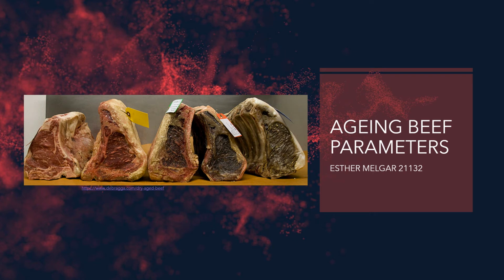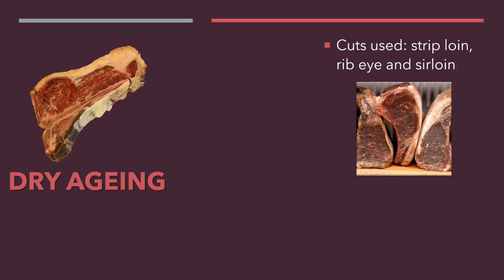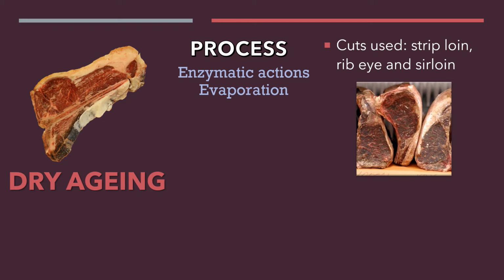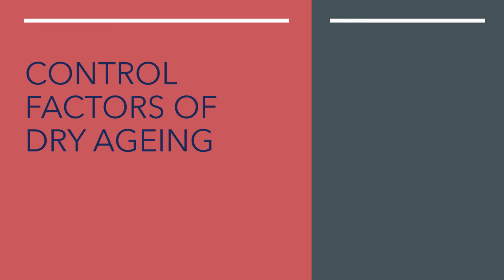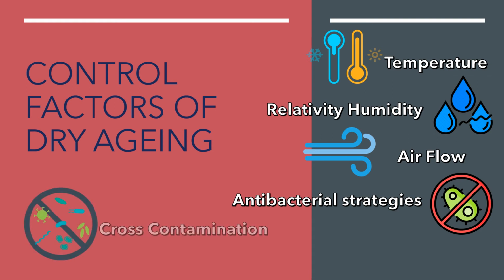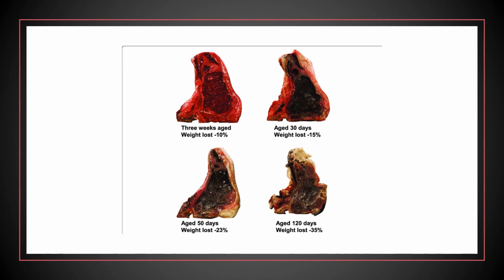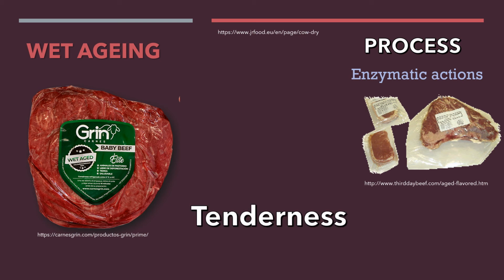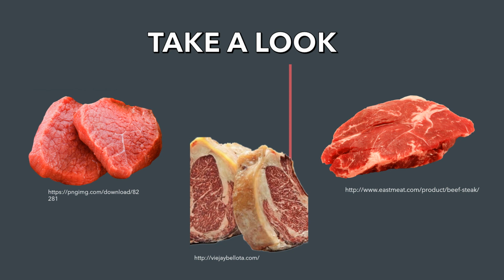AGEING BEEF PARAMETERS